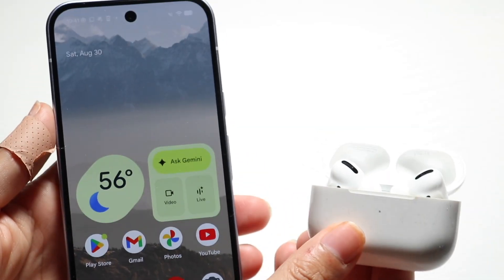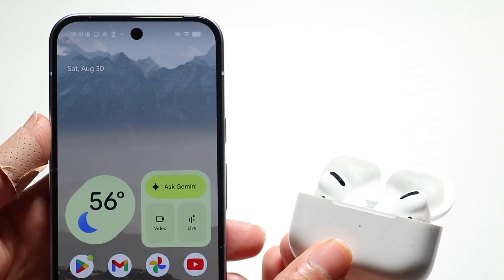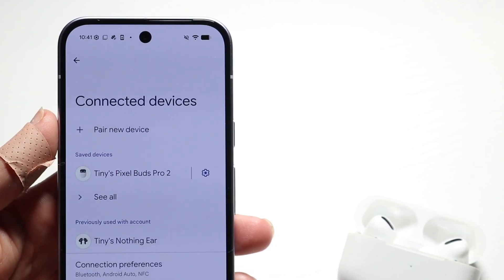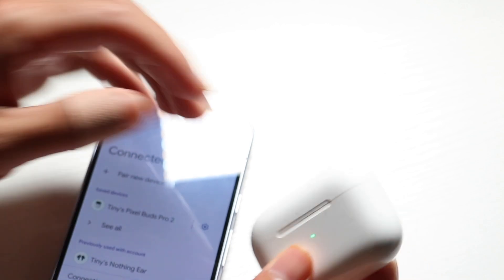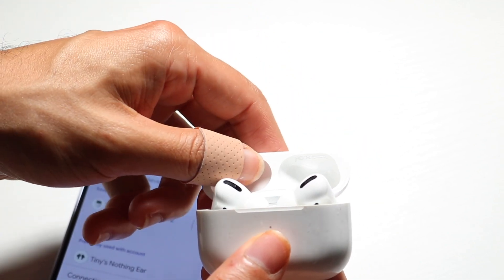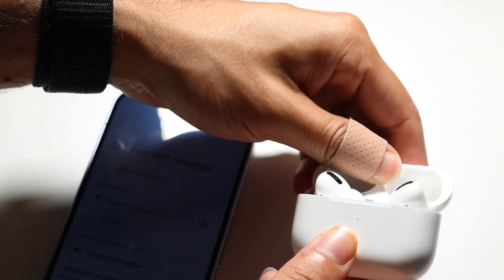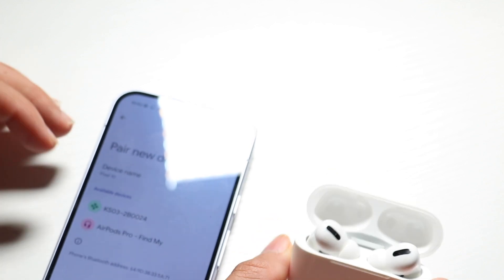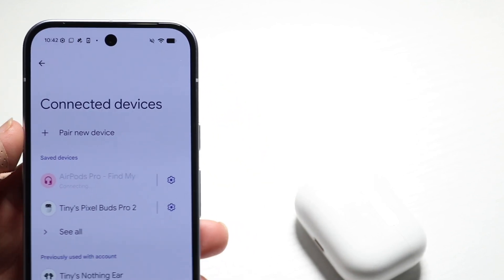How To Connect AirPods To Google Pixel 10!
Here is exactly How To Connect AirPods To Google Pixel 10!